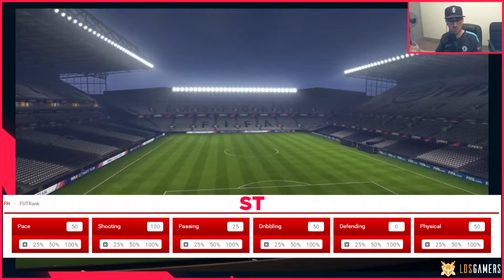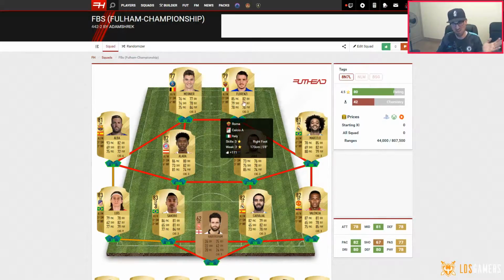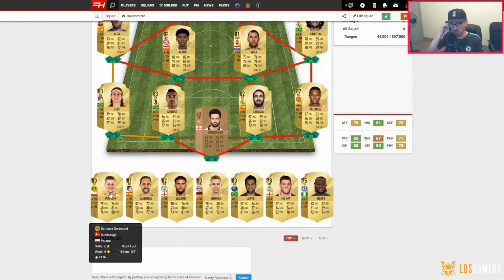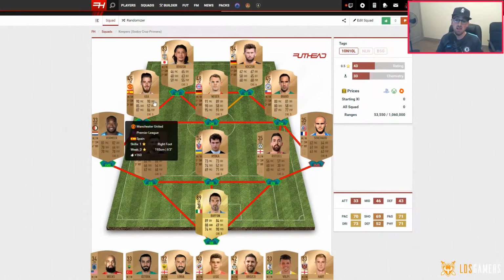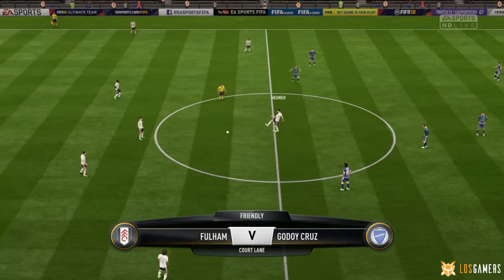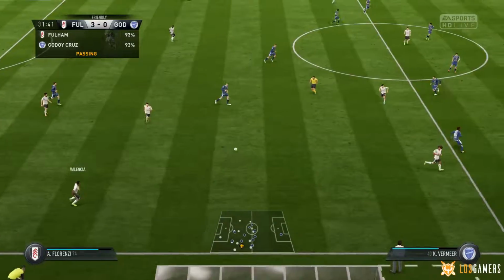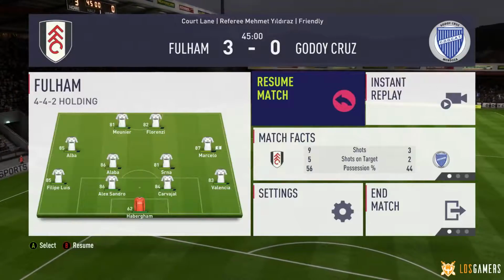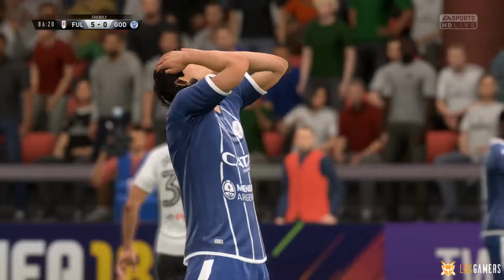Best Position in FIFA 18 Episode 1 - Fullbacks vs Goalkeepers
Which is the best/most versatile position in FIFA? Let's find out! Fullbacks vs Goalkeepers in episode 1.

Gameplay starts at 12:39 if you wanna get right to the action.

Big props to Not the Expert for coming up with the idea, check out his "Best Position in Madden" videos